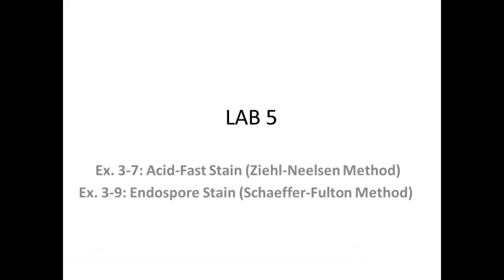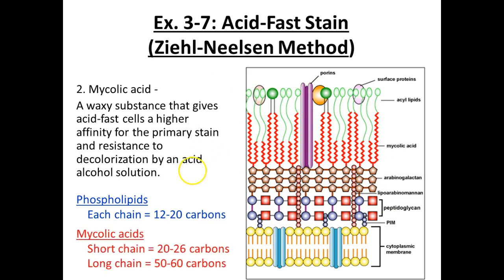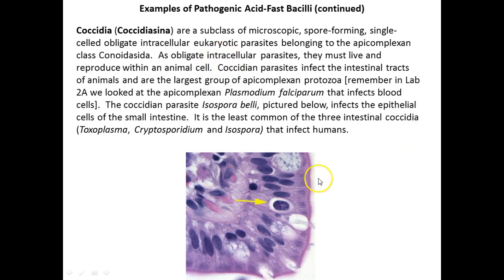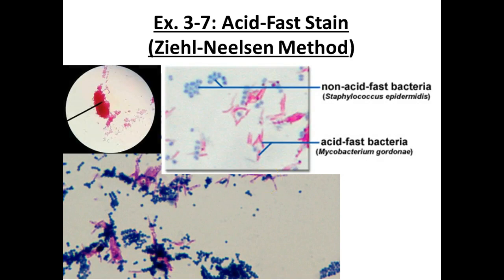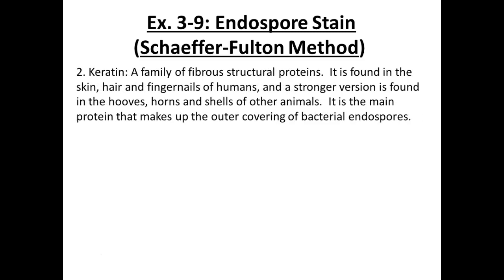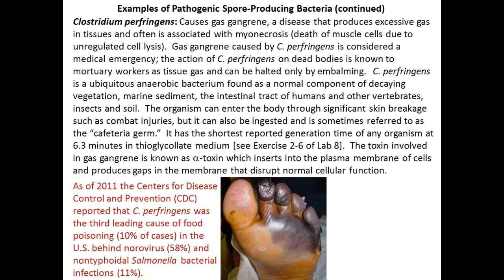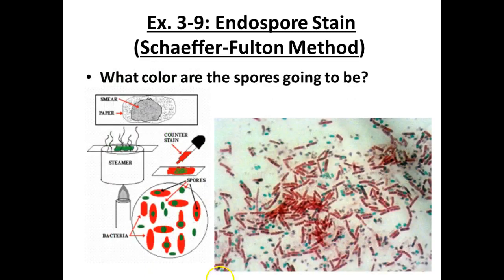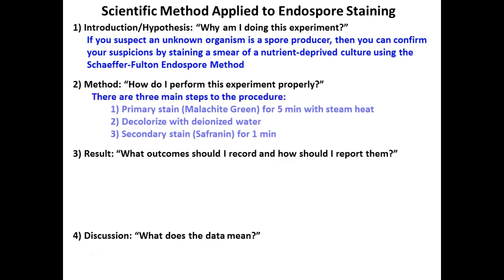Lab 5 SU15